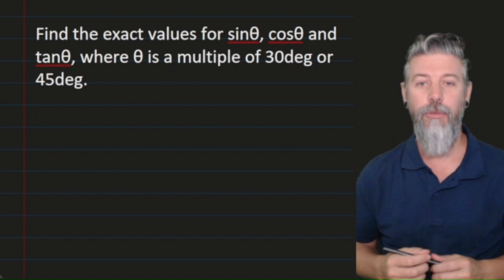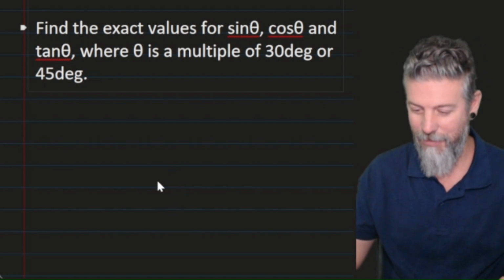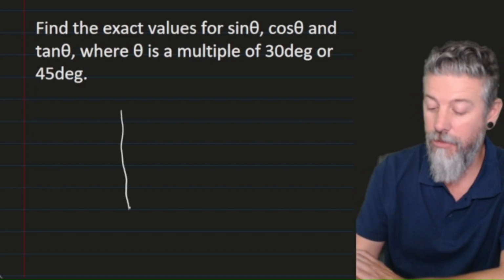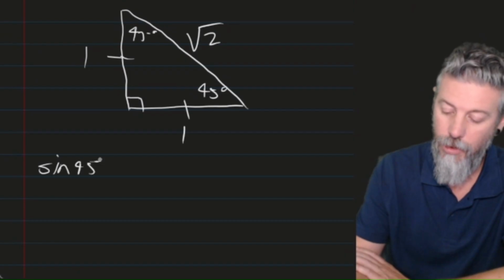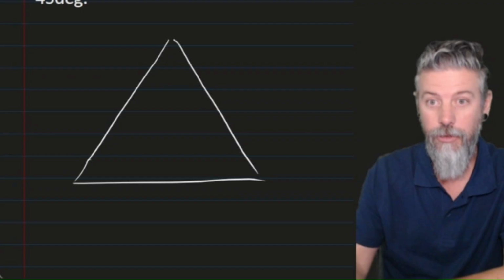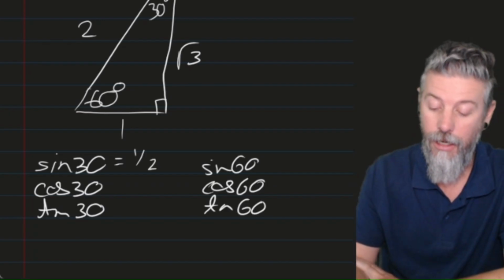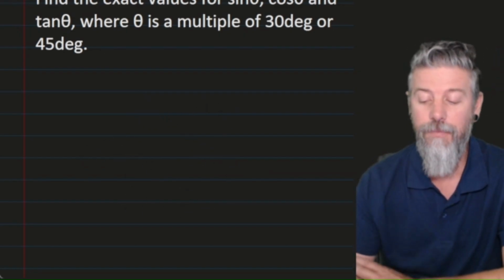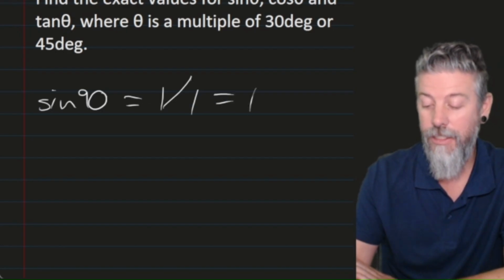11Adv Trigonometry Exact Value Triangles Math Tutor# Conceptbased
It is so much better to remember things rather than having to look them up on the formula sheet as it will save you time. Today we look at the exact value triangles and how to build them.